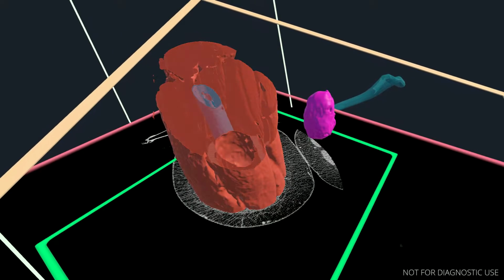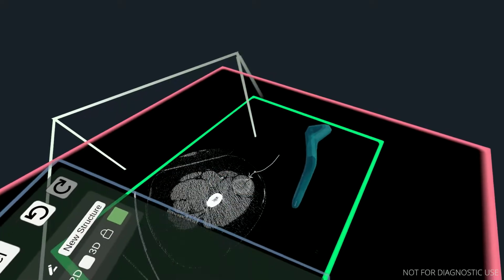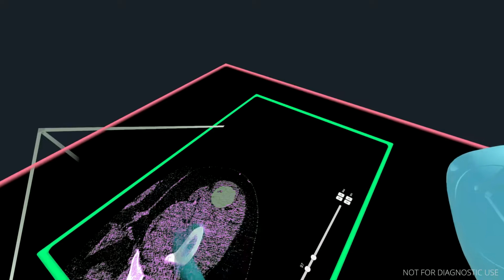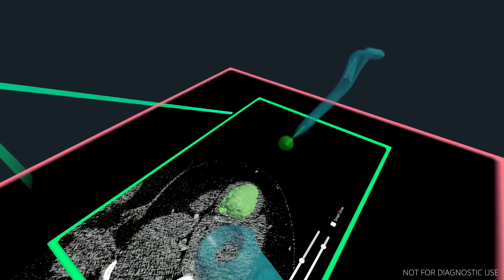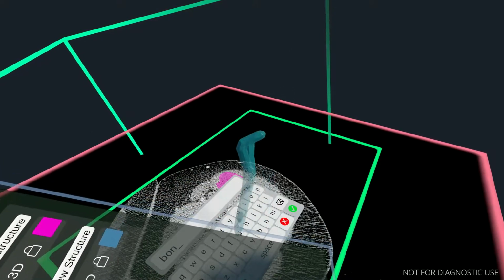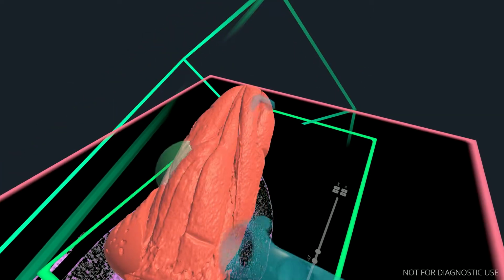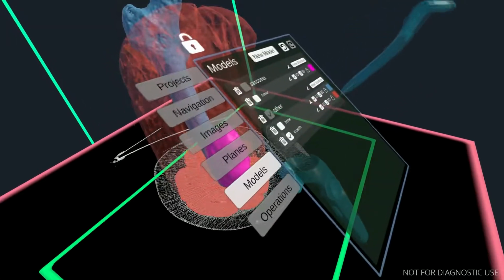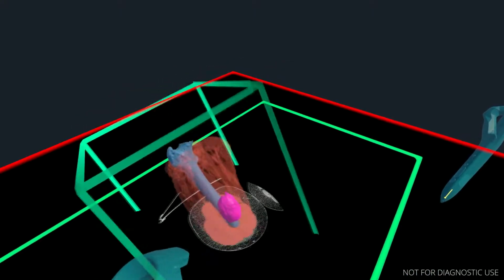3D sarcoma model in VR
July is Sarcoma Awareness Month.
Elucis: a VR platform that helps you transform medical images into 3D models with ease. for a free demo.